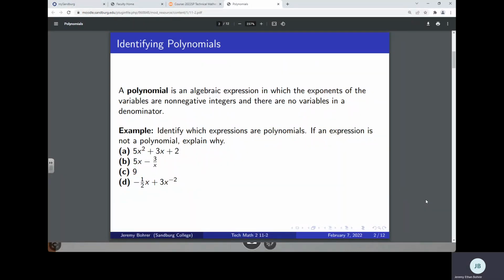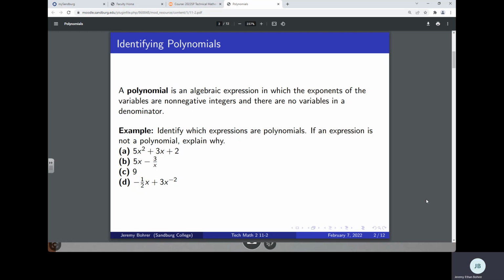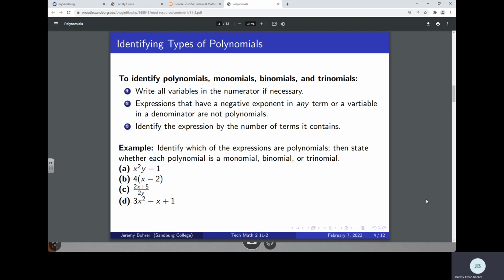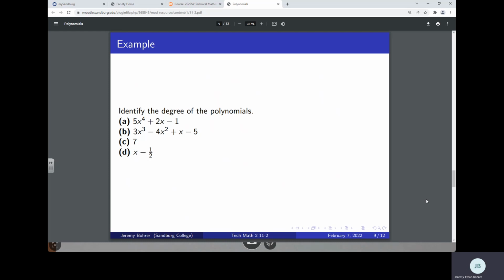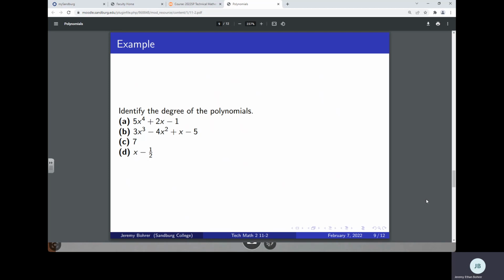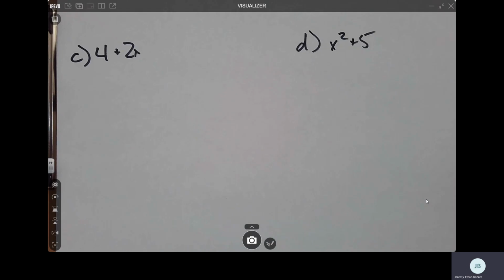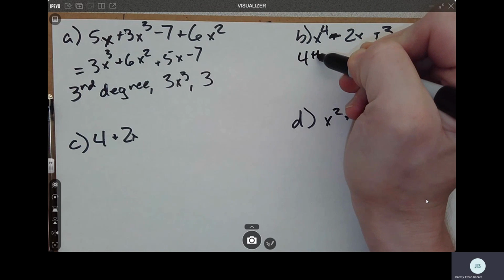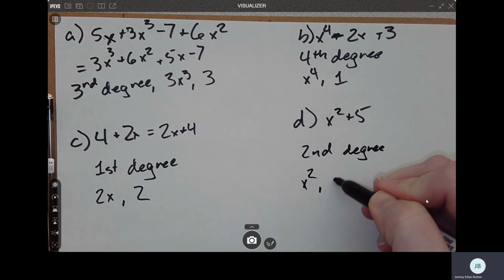MAT 102 11 2 Examples